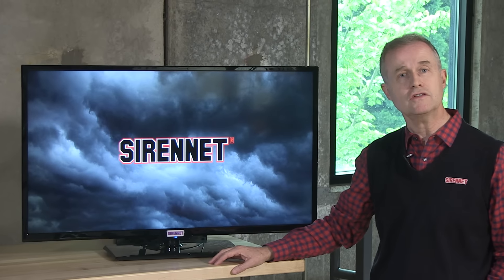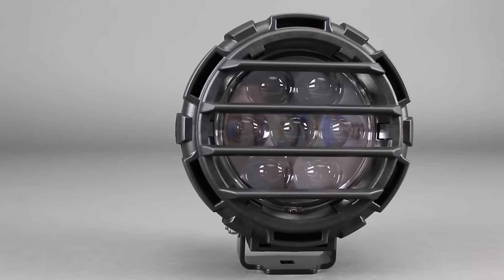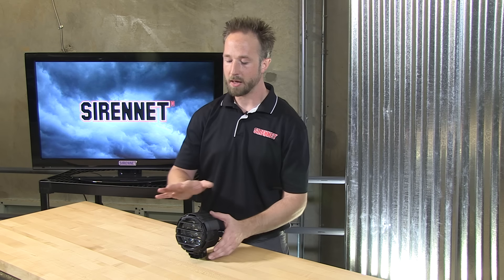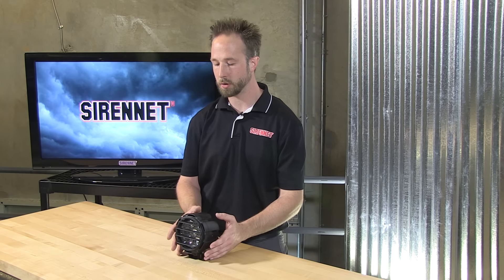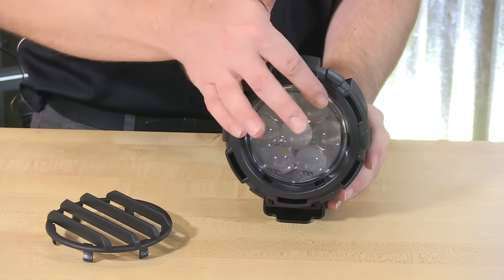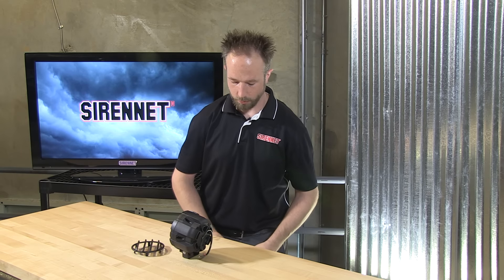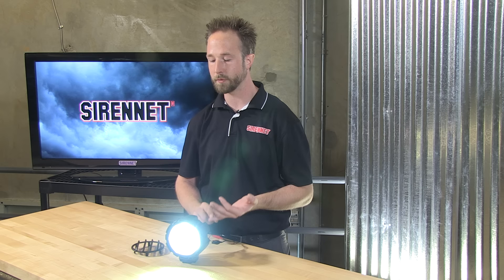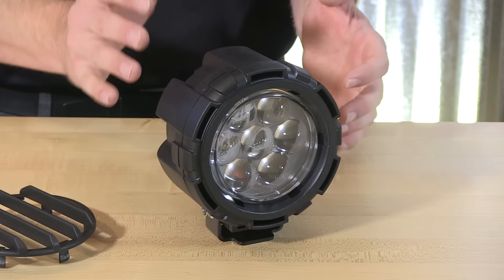Golight GXL LED Off-Road Light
The Golight GXL LED Off-Road Light is a high output LED light designed for high performance and long life even when subjected to the extreme conditions that off-road lighting is often exposed to. The extremely bright output generated by 7 High Output Cree LEDs is then further enhanced by Golight exclusive P-Vex Lens Technology which create a 2500 lumen, 12 degree angle beam of light. The GXL light incorporates a Hard Anodized Aluminum Heat Sink inside the Nylon + GF Reinforced Housing with a Stainless Steel Powdercoated mounting bracket resulting in a unit that is extremely durable.

Features:
    7 High Output Cree LEDs
    P-Vex Lens Technology
    12 Degree Beam Angle
    130,000 Candela
    6350 Color Temperature
    Active Cooling Technology
    On-Board Thermal Protection
    9-36 VDC Operating Range
    Polarity and Voltage Protection
    Powder Coated Stainless Steel Mounting
    30,000 hr. Rated Life
    Mounting Hardware Included
    12 Inch Wire Leads

Lighting Metrics:
    Peak Beam Intensity: 130,000 Candela
    Max Output: 2500 Lumens
    Power: 27W @ 12 VDC
    LED: 7 CREE XBH
    Color Temperature: 6350K
    LED Life Rating: 30,000 Hours Max
    Optical Lens: Aspherical; 12° Beam Angle

Electronic:
    Over / Under Voltage Protection
    Reverse Polarity Protection
    On-Board Thermal Protection
    CISPR 15 Compliant
    Operating Temp Range: -40° C - +60° C

Electrical:

    Input Voltage: 9 VDC - 36 VDC
    Current Draw: 2A @ 12 VDC, .9A @ 24VDC
    Standard Power Cord: 360mm Length; Red (+) Black (-)

Construction:

    Nylon + GF Reinforced Housing
    High Impact PMMA Lenses
    Hard Anodized Aluminum Heat Sink
    Stainless Steel Powdercoated Bracket
    Bracket Adjustment Angle: 70° up / 20° down
    Stainless Steel Mounting Hardware
    Mounting Hardware: M8-1.25x25mm Stainless
    Carriage Bolt with Flat Washer & Nylock Nut
    Water/Dust Rating: IP66
    DimensionS: 6.12" (155.5mm) High x 5.53" (140.4mm) Wide x 3.94" (100.1mm) Deep

Golight 5 Year Warranty
4211